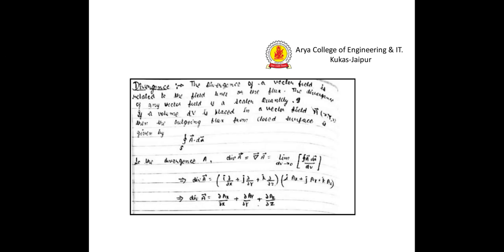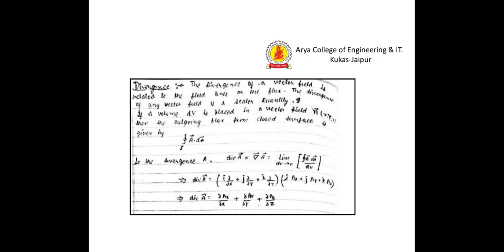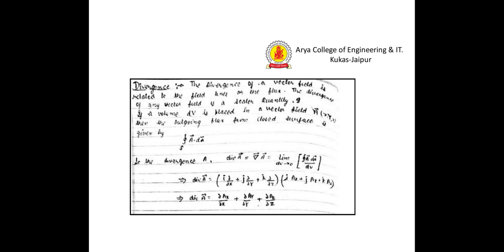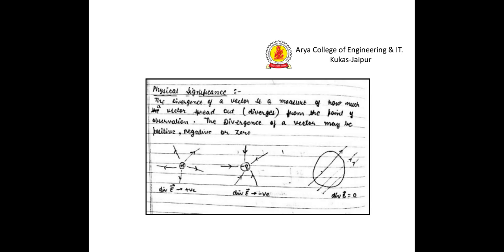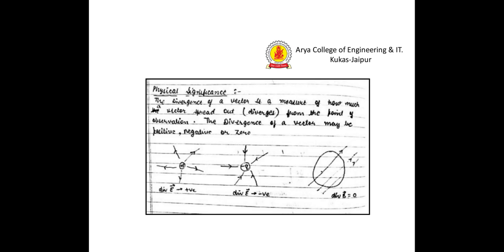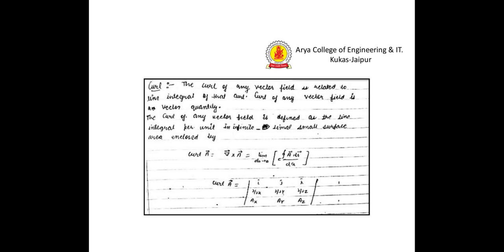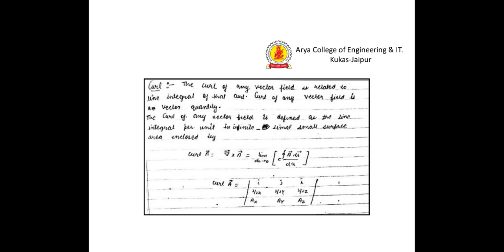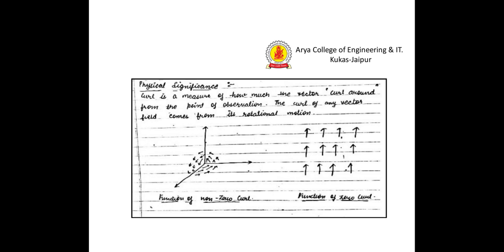INTRODUCTION TO ELECTROMAGNETISM (L1) - PHY BY DR DEVENDRA SINGHAL | Arya College